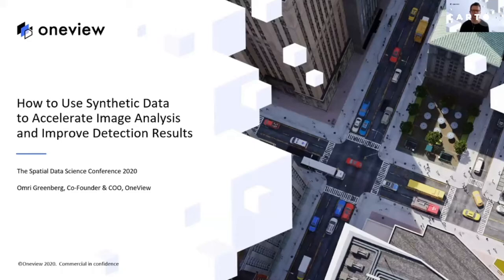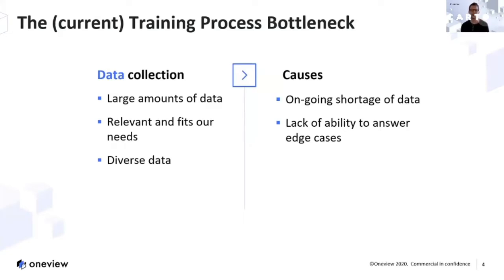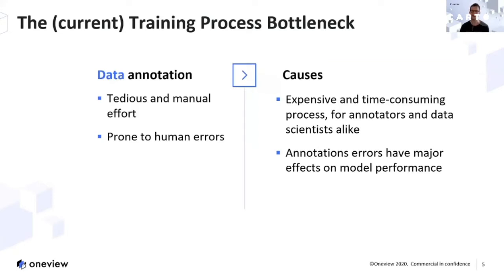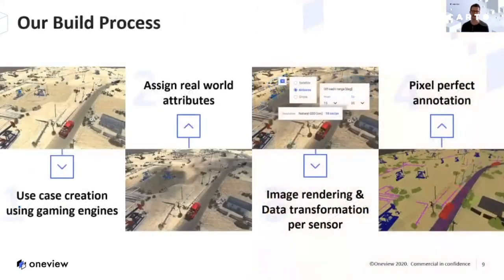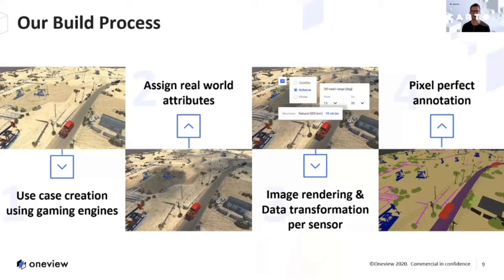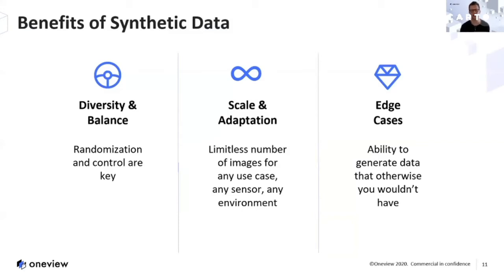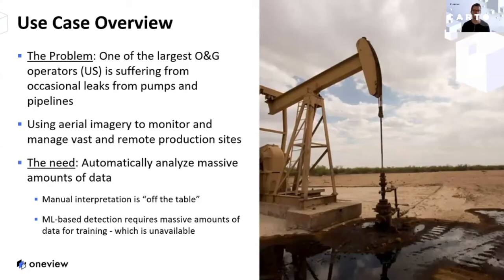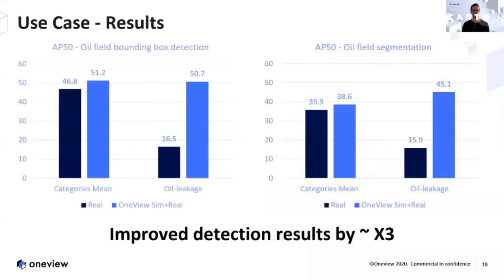Using synthetic data to accelerate image analysis & improve detection results | Omri Greenberg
Omri Greenberg, Co-Founder & COO at OneView, explains the key steps in the Machine Learning process and outlines how synthetic data can be used in Spatial Analytics to overcome some of the main data and process bottlenecks. Using a practical case study from the Oil and Gas industry, he outlines how simulated training data is used to predict and detect oil well leakage.